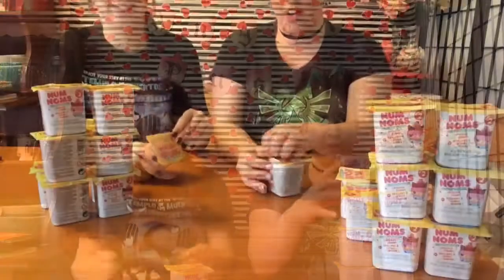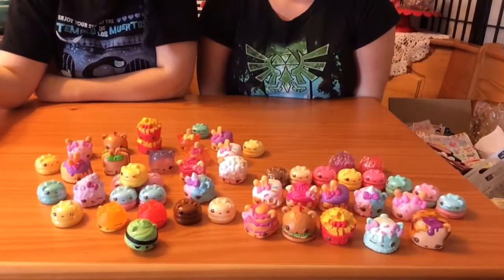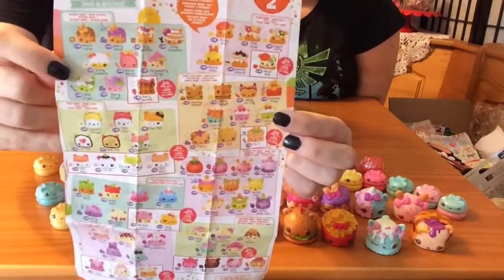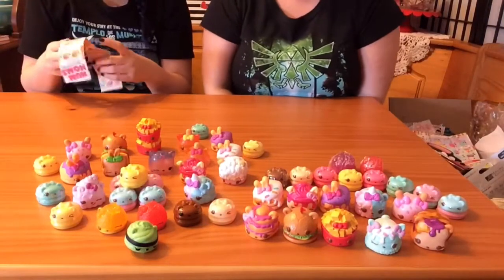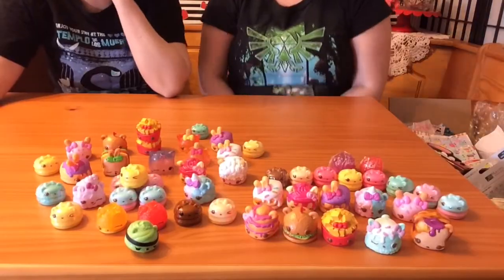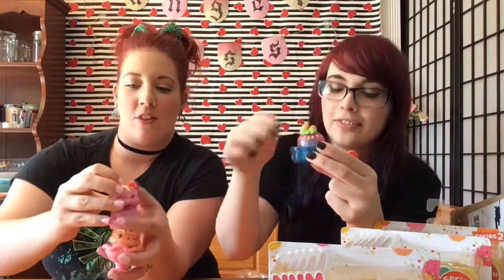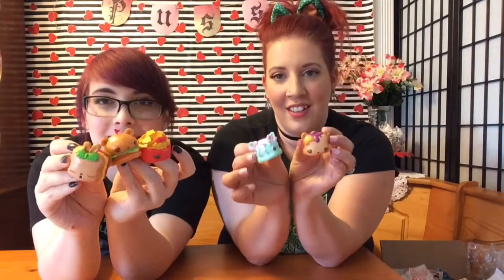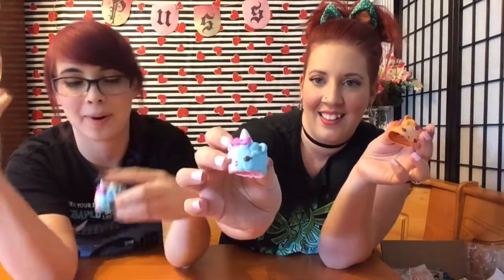Num nom Unboxing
We ordered some nun nom blind bags from Hollar! Num nom sets were a gift 🎁

Please let us know what you liked and what you would like to see next.

Etsy shop

All videos are edited with Splice.